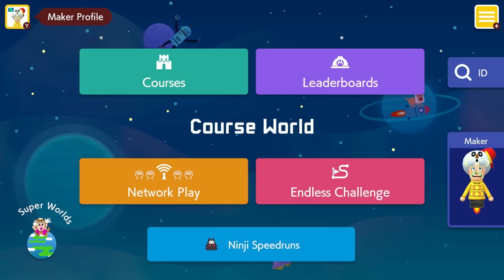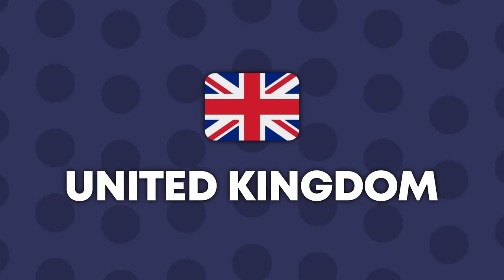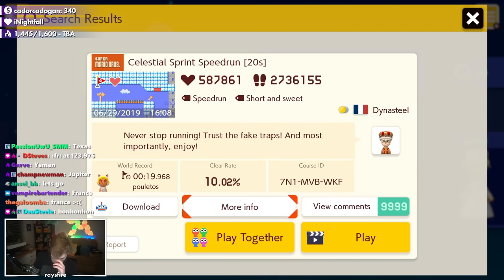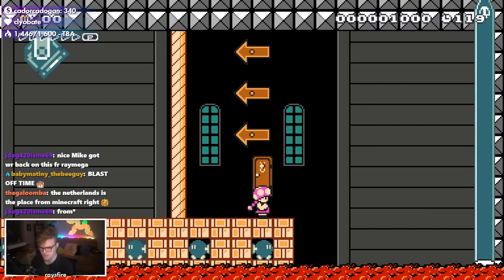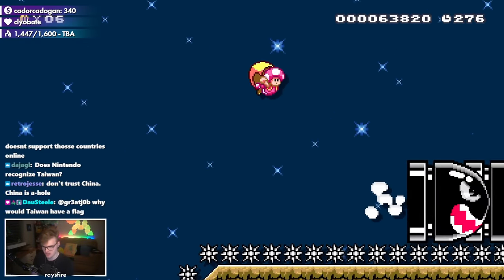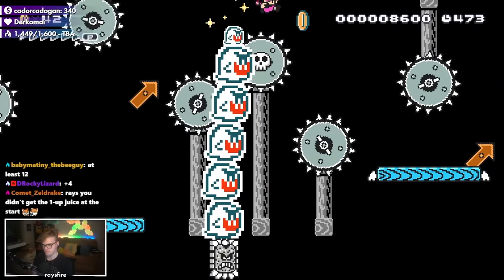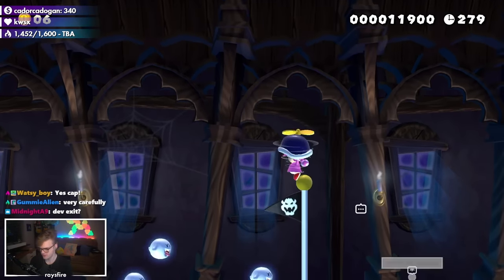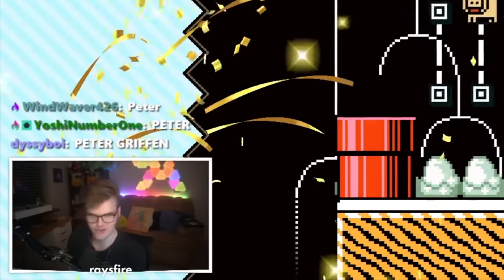I played the Most Popular Level from EVERY Country. They weren't what I expected.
In this video, I played through the top levels from each country in Super Mario Maker 2. This was only possible thanks to help from @DSteves . Note: Not every country is represented in Super Mario Maker 2, so only the countries represented were eligible for me to play through.

📹 edited by ►